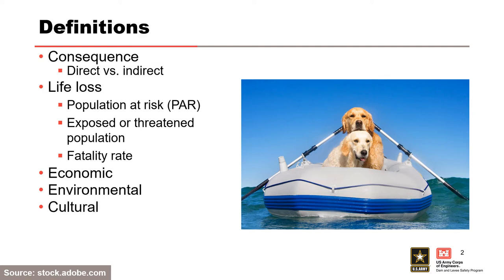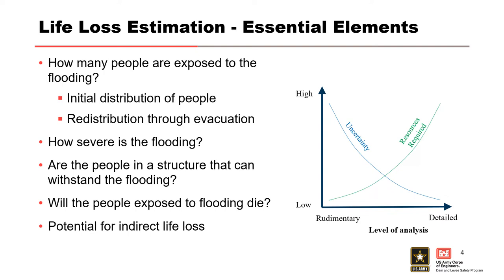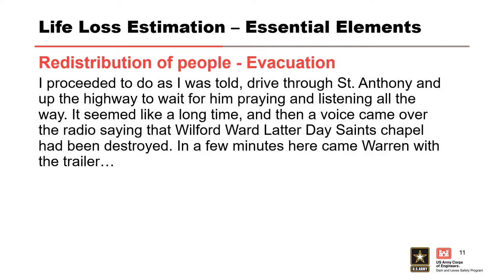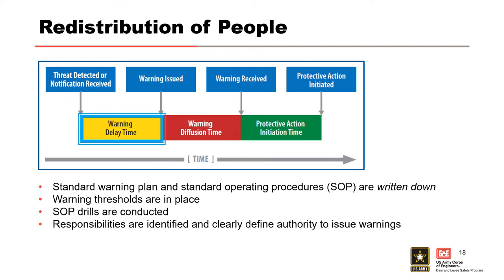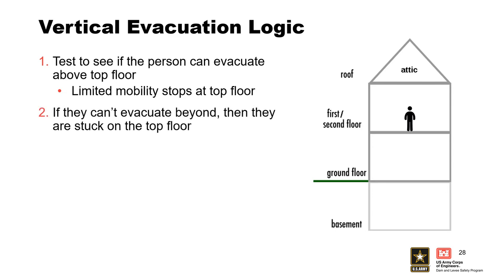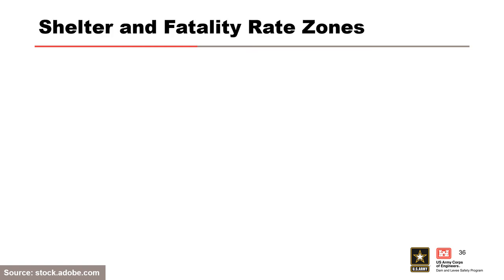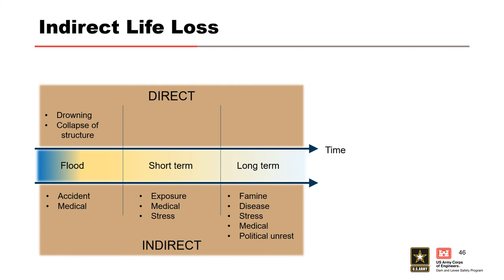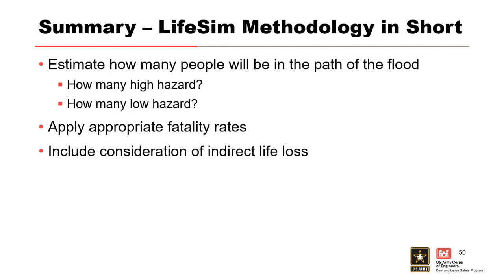DLS-108: 1.4 Consequence Assessment Methodology Video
Course Overview
Explore how the U.S. Army Corps of Engineers (USACE) Risk Management Center (RMC) estimates consequences of flooding, with a focus on potential loss of life. Participants will gain a thorough understanding of what causes loss of life during a flood event, how to estimate the potential loss of life, and how to build the case to support those estimates. Tools currently used within USACE for estimating loss of life from flooding will be introduced, but tool-specific training is not included through this course.

Learning Objectives
By the end of the training, participants will have the expertise needed to estimate the potential loss of life for a given flood scenario and build the case to support those estimates. In addition, participants will be able to:
• Identify the driving factors that lead to loss of life, or lack thereof, for a series of historic flood events
• Define the role of consequences in assessing risk
• Distinguish the essential elements that must be described when estimating potential loss of life from flooding
• Identify common methods for assessing each of the essential elements that inform a life loss estimate
• Identify the sources of uncertainty in life loss estimates and summarize how uncertainty is portrayed in the estimate
• Examine common tools for estimating loss of life from flooding, including an overview of HEC-LifeSim
• Build the case for a life loss estimate
• Summarize how to estimate direct and indirect economic damage

Module Objectives
Consequence
- Direct vs. indirect
Life loss
- Population at risk (PAR)
- Exposed or threatened population
- Fatality rate
Economic
Environmental
Cultural

Video blurry?
To change video quality while watching on your computer:

1. In the video player, select the Settings icon.
2. Click Quality.
3. Select your preferred video quality. Auto is the recommended setting and will give you the best experience for your conditions.